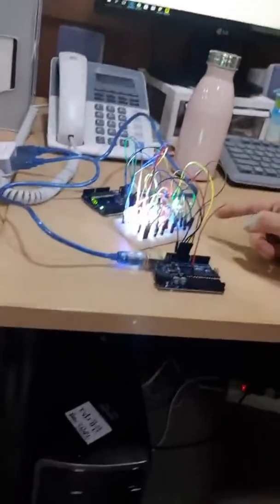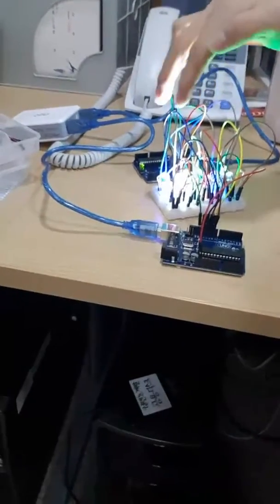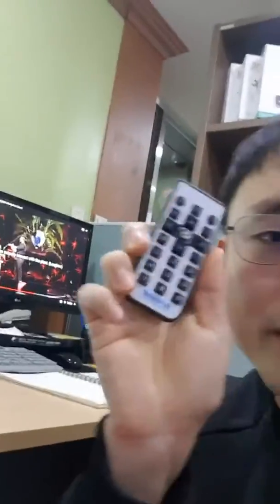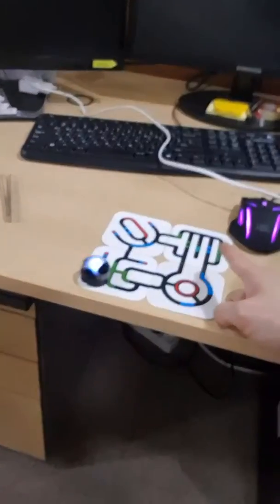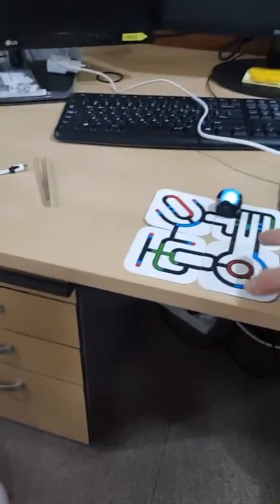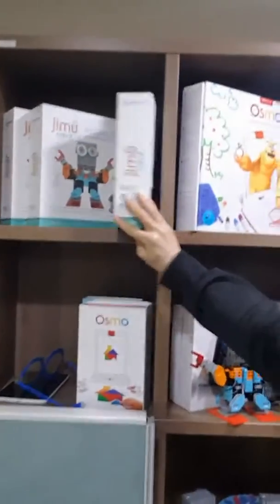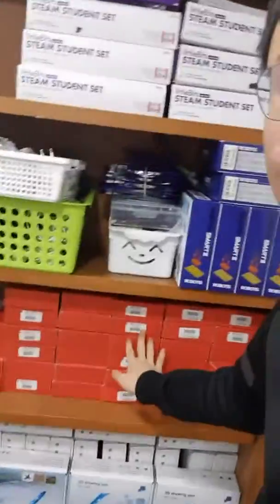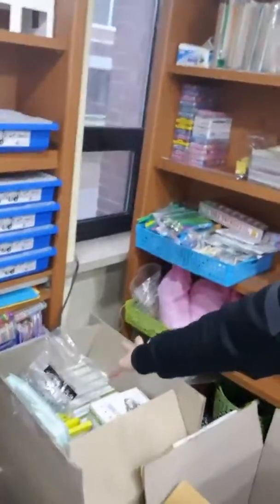Arduino, Mbot, Ozobot, Jimu robot, Makey Makey, 3D Pen, Drone, Beebot, Micro bit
Arduino, Mbot, Ozobot, Jimu robot, Makey Makey, 3D Pen, Drone, Beebot, Lego wedo 2.0, Little bits, Micro bit etc...
아두이노, 엠봇, 오조봇, 지뮤 로봇, 메이키 메이키, 3디펜, 드론, 비봇, 레고위두 2.0, 리틀비츠, 마이크로 비트